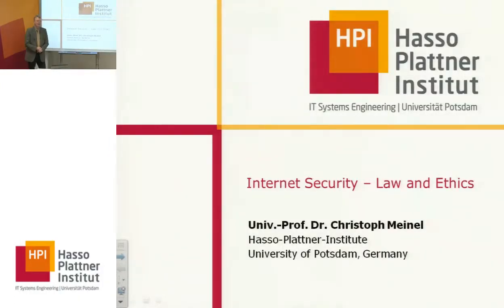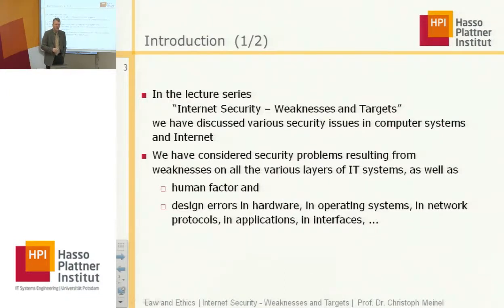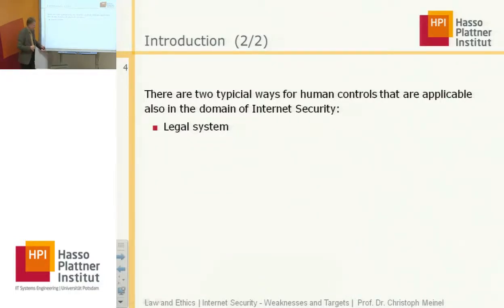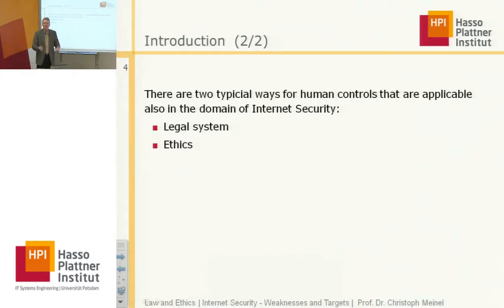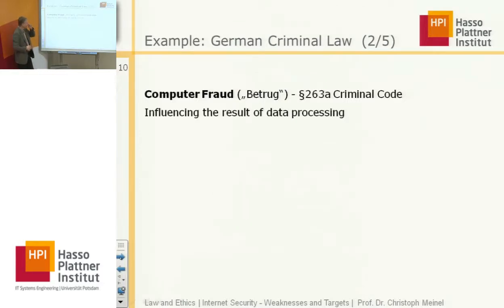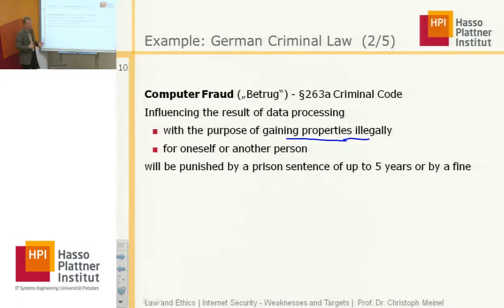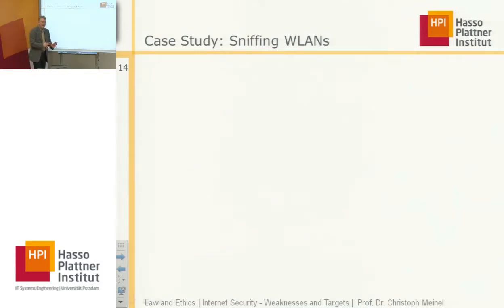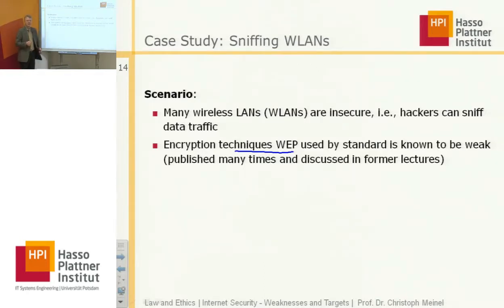Internet Security 2012/2013 - 18 - Law and Ethics